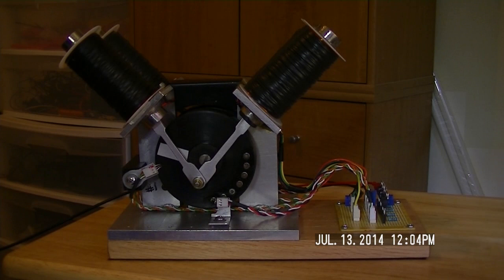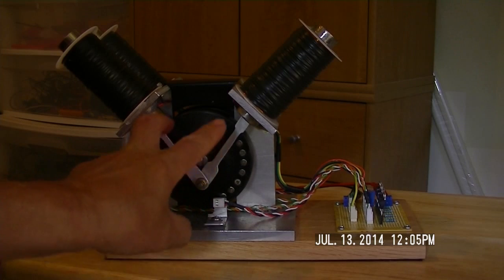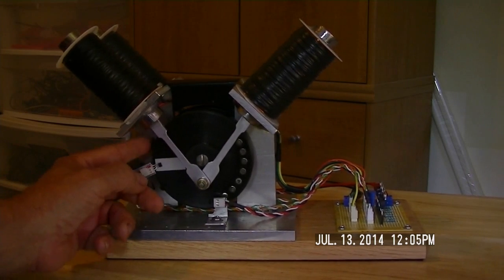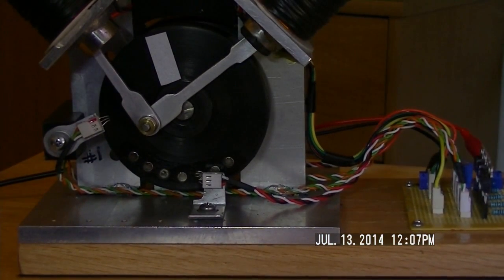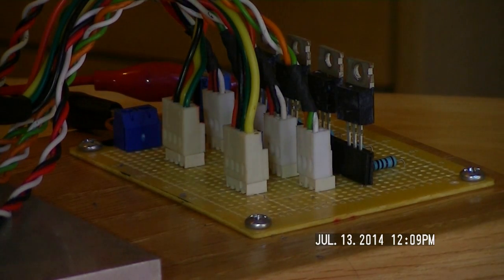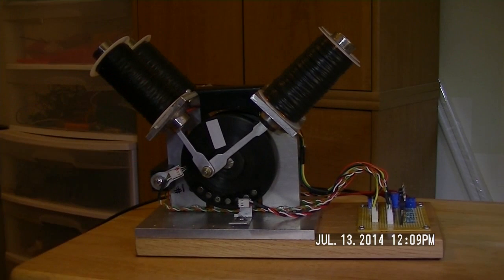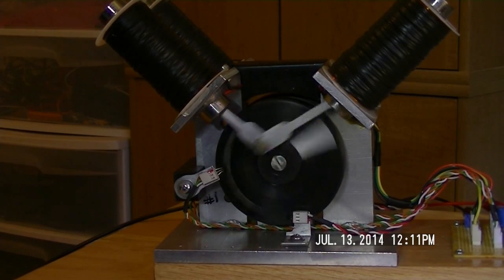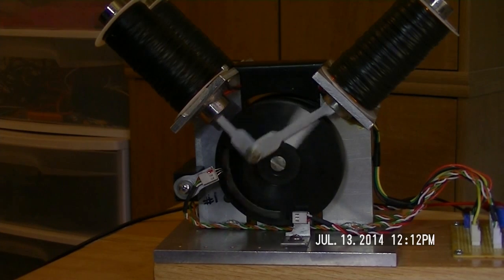Magnetic Flux Drive Piston Powered Motor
A simple four cylinder magnetic piston motor that sequentially fires four individual coils (one time each) per revolution. The center of the coils provide a strong magnetic repulsion field that forces the magnetic piston downward in a linear motion.
It was a really fun project with simple circuitry that anyone can build.   The link to the basic circuit is provided below.